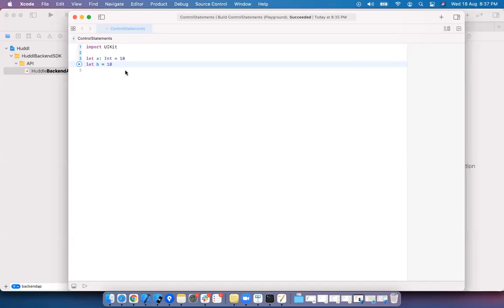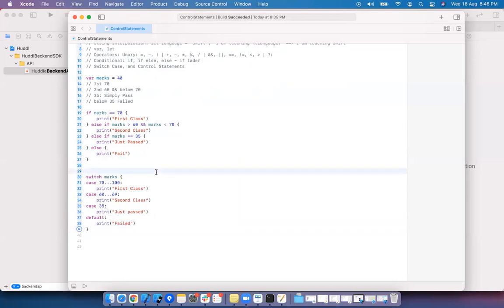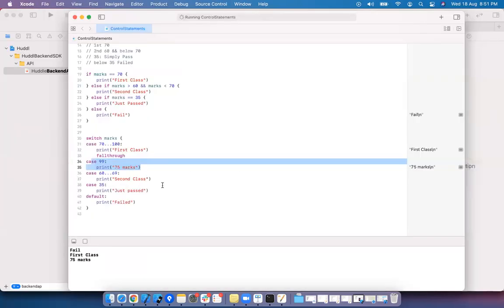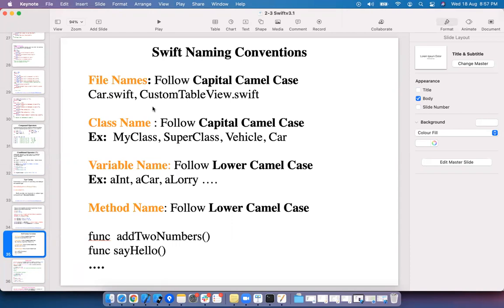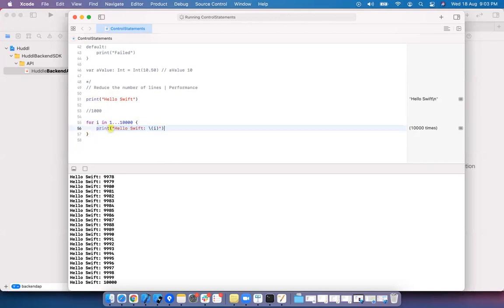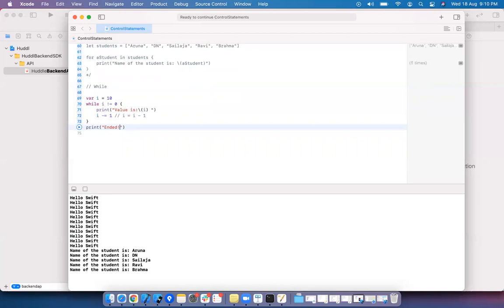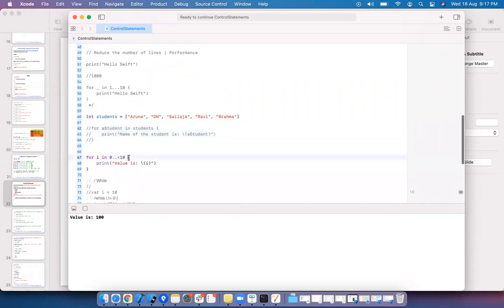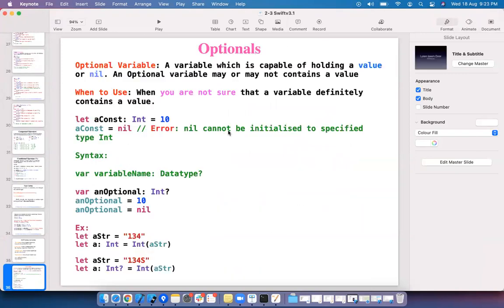Control Statements in Swift | Switch - For-in - While - Repeat-while